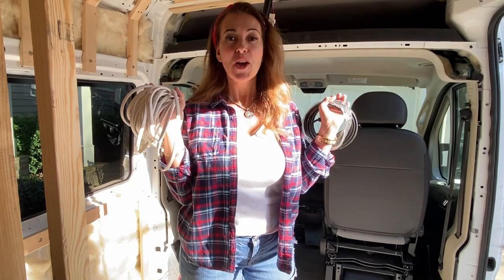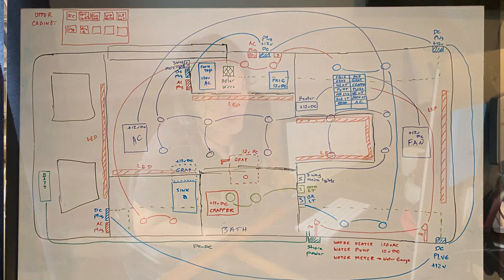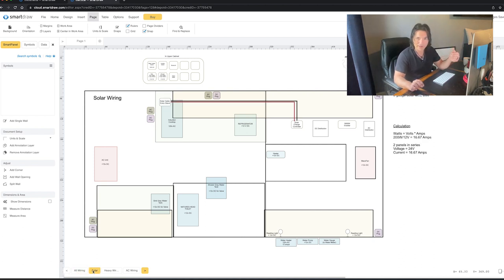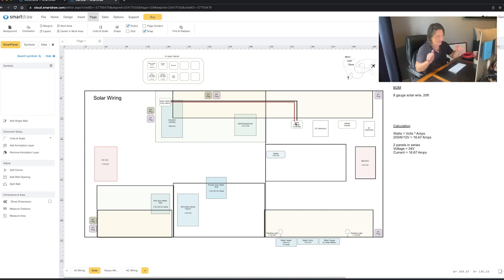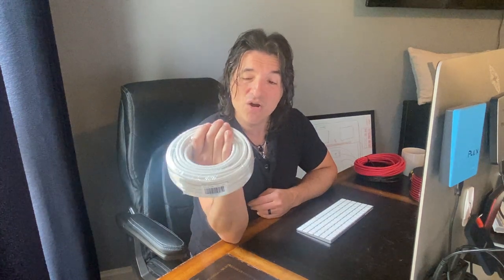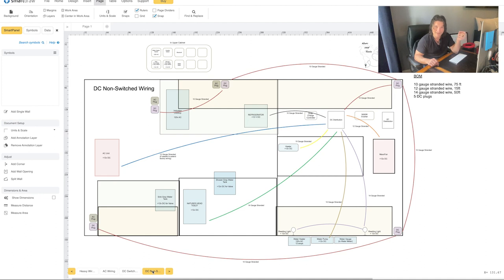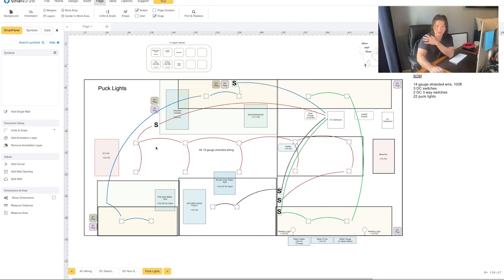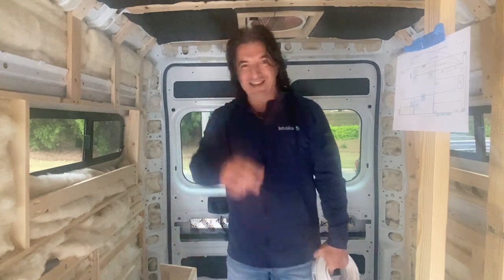Electrical Wiring Design: Part 22 – RAM Promaster 2500 Van Conversion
Hi All, Its Marc and Tania.. Welcome back to the channel.

In this episode, we’ll show you how we designed our van wiring using an online program called SmartDraw. Having a really solid design is going to make is much easier as we go through the process of running wires through our van. We’ll cover AC and DC wiring as well as Solar, our DC-DC charger wiring….and shore power. This is a much higher look at wiring….not focusing on just the major components. We look at everything we need power for and how we will be sure we have it accounted for before sealing up the walls and ceiling. If you are about to start your wiring and are a bit intimidated, hopefully this video will give you the confidence to know YOU GOT THIS!!! 

Products we reference in the episode:

4 Gauge Wire (for 30amp DC-DC charger) - 4 Gauge 4 AWG 25 Feet Black + 25 Feet Red Welding Battery Pure Copper Flexible Cable Wire - Car, Inverter, RV, Solar

8 Gauge Solar Wiring - WindyNation 8 AWG 8 Gauge 1 Pair 20 Feet Black + 20 Feet Red Solar Panel Extension Cable Wire Solar Connector (Variety of Lengths Available)

12 Gauge Marine Grade Wiring - GS Power Marine Wire – 50ft, 12 AWG, Red and Black Sheathed, Tinned Copper Duplex Boat Wire

14 Gauge Marine Grade Wiring - GS Power Marine Wire – 50ft, 14 AWG, Red and Black Sheathed, Tinned Copper Duplex Boat Wire

14 Gauge Outdoor Stranded Wire - GS Power 14 Gauge Wire (14 AWG) - 100 Foot, Pure Copper, Stranded Electrical Wiring for Speaker, Automotive, Trailer, Stereo and Home Theater Applications - Red/Black

And click the notification n bell to be alerted when we release a new video.